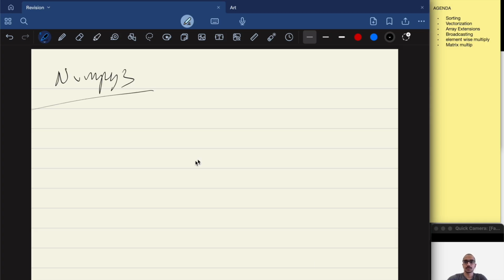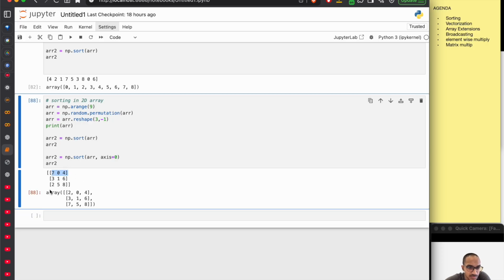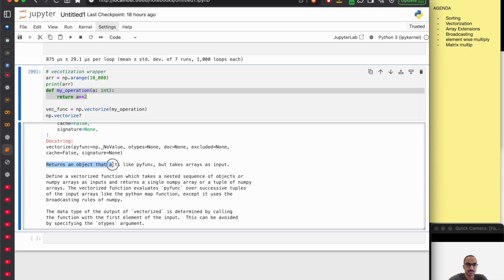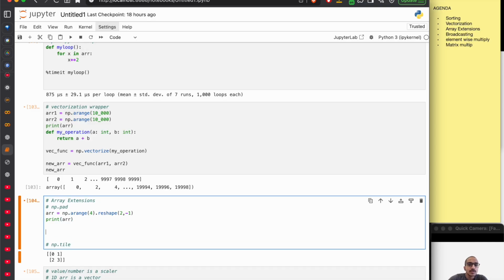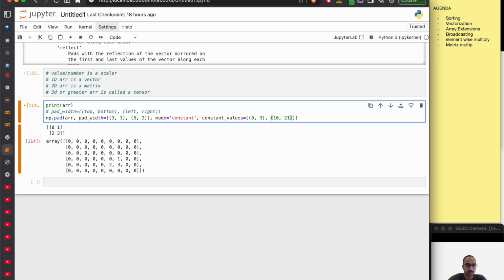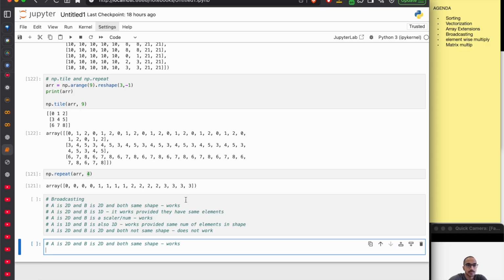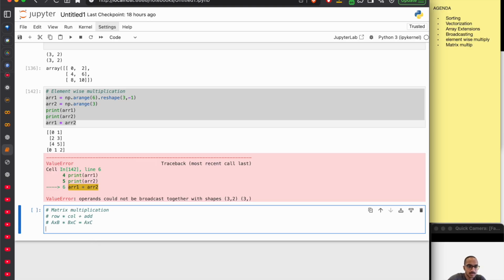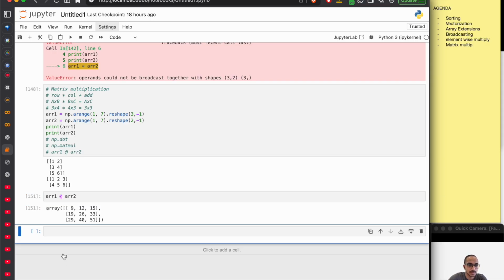Data Science - Numpy - Part 3